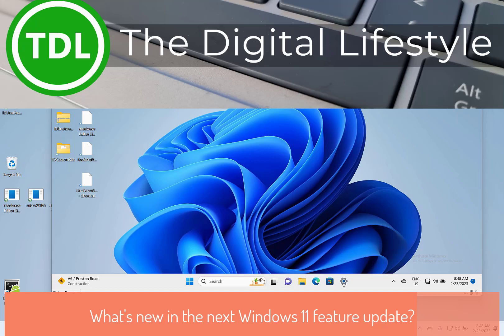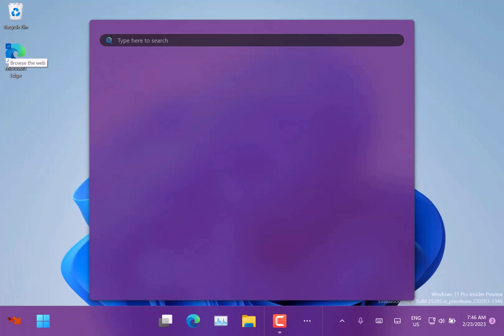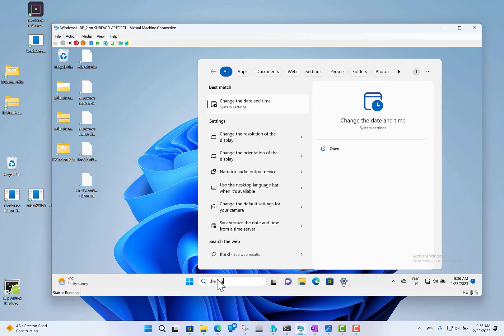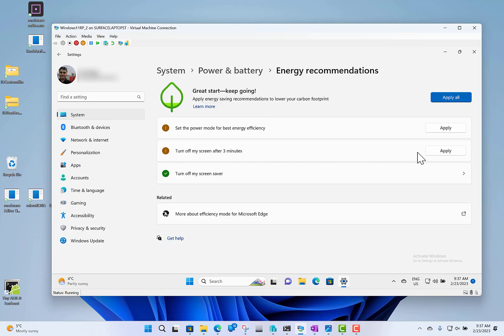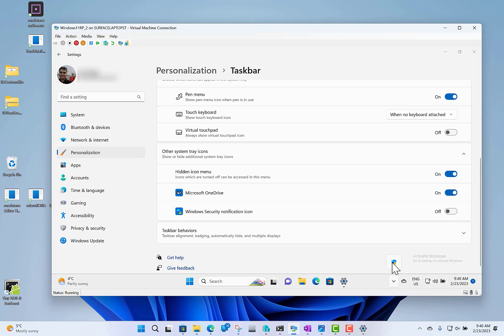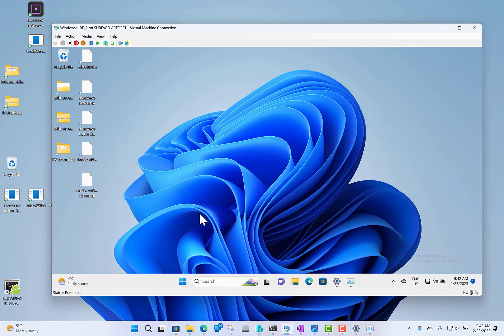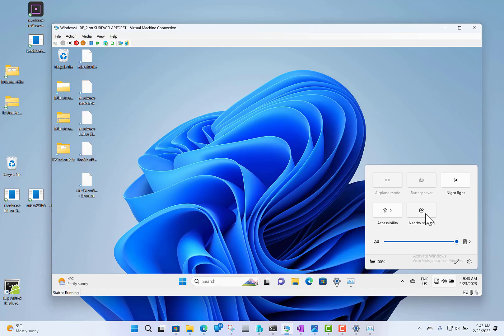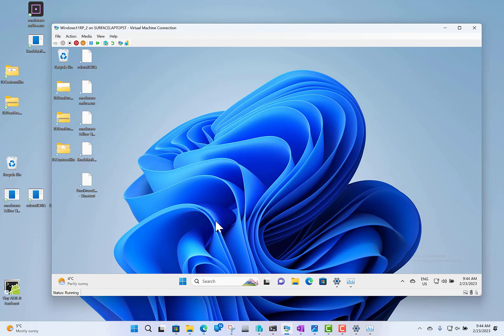What’s new in the latest Windows 11 feature update (March 2023)?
In the next couple of weeks Microsoft will release its next feature update to Windows 11. There is a small but useful set of improvements in the March 2023 update for Windows 11 (also known as the Moment 2 update) and in the video I will show my highlights and why you will want it.